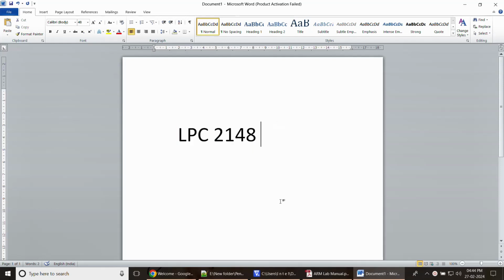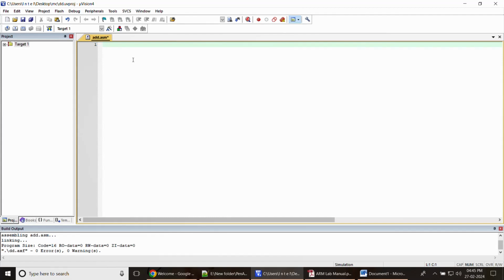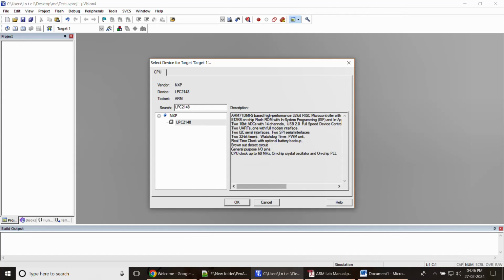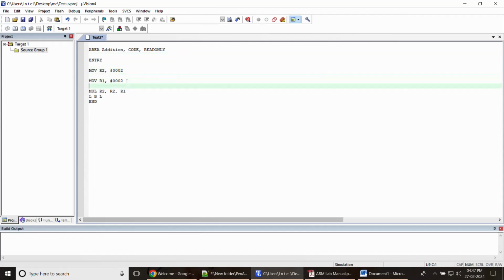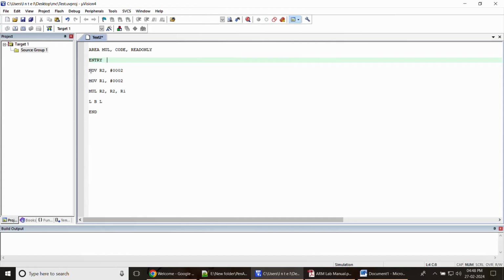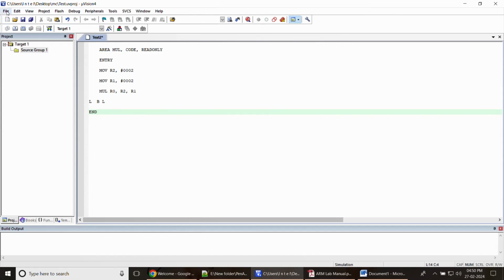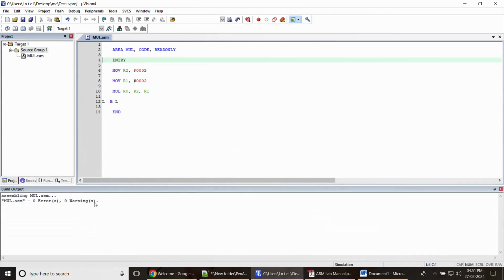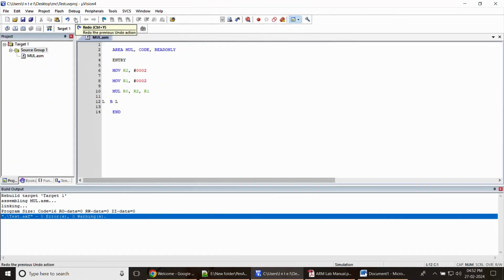Introduction to KEIL